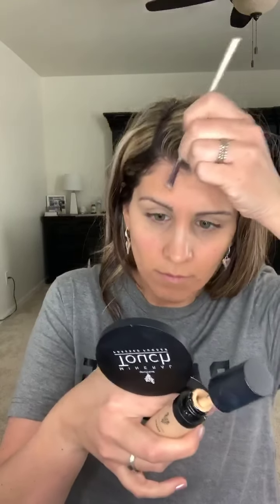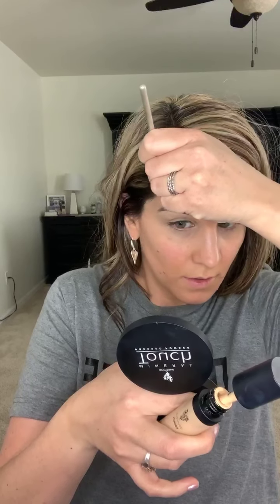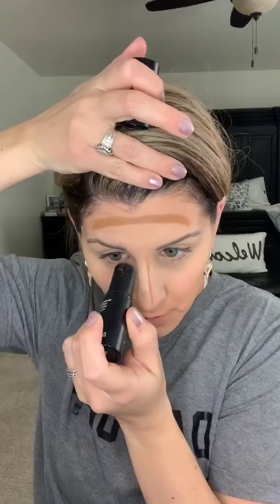Stick Foundation w/ Pink Liquid Eye Shadow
Hi friends! In todays video lets cover stick foundation and this cute pink liquid eyeshadow that dries to a powder finish!